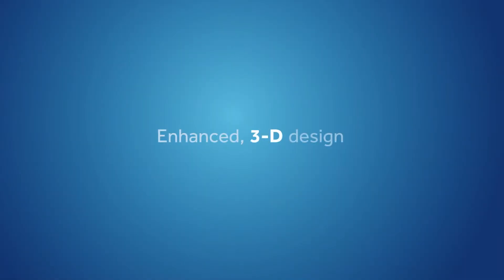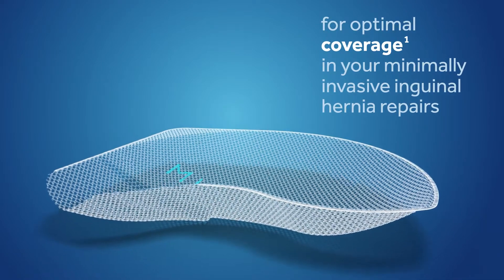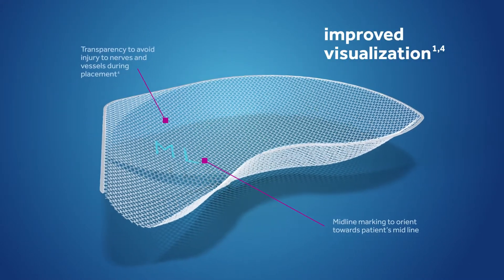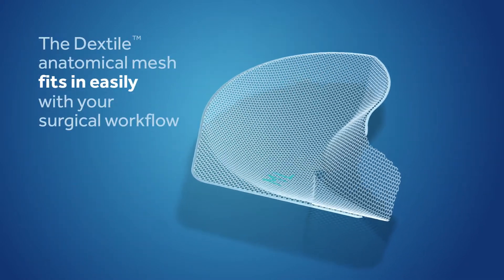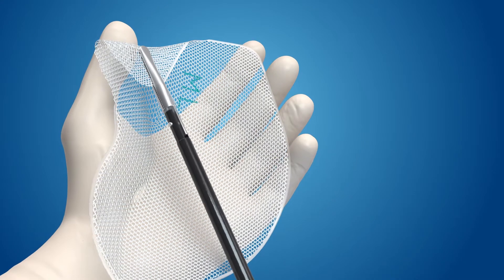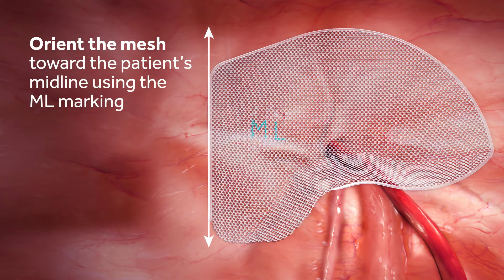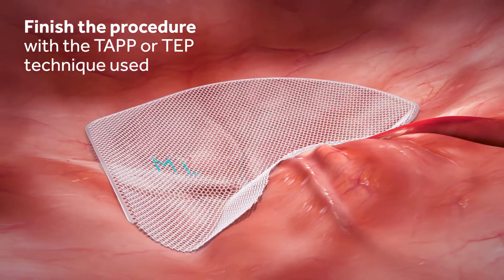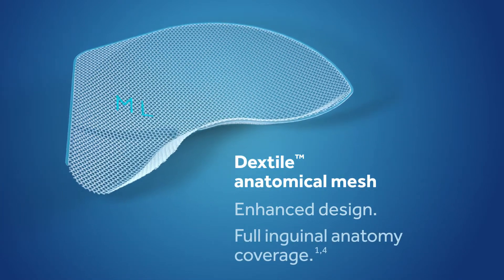Dextileᵀᴹ Anatomical Mesh Animation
Dextileᵀᴹ Enhanced 3D design adapted to your patients' anatomy. Contact your sales rep for a hands on demonstration

US200056 [WF#3577187]